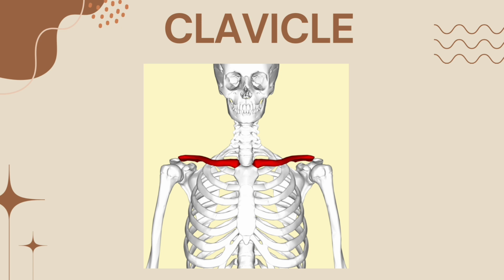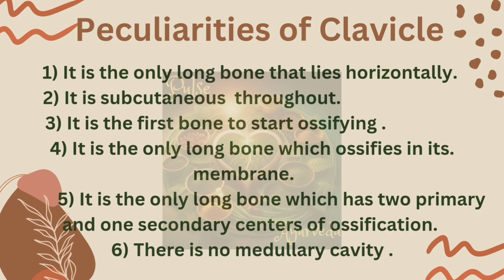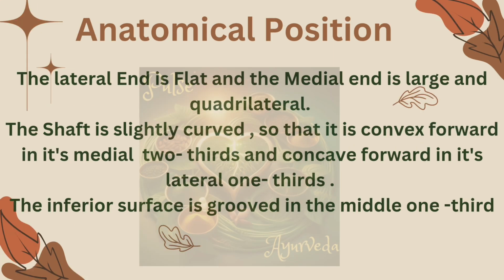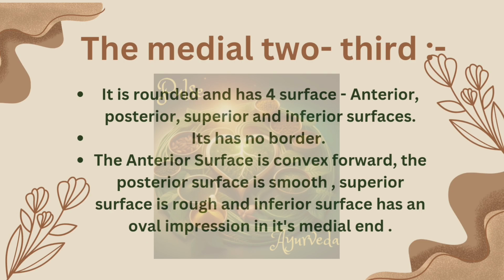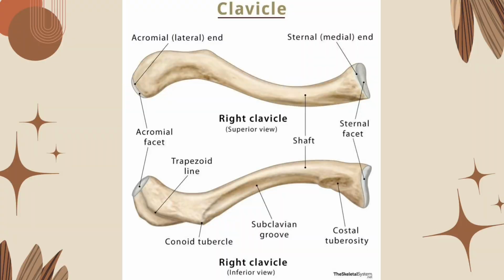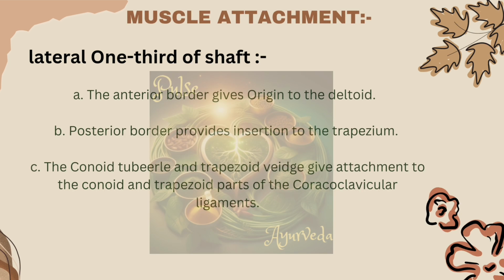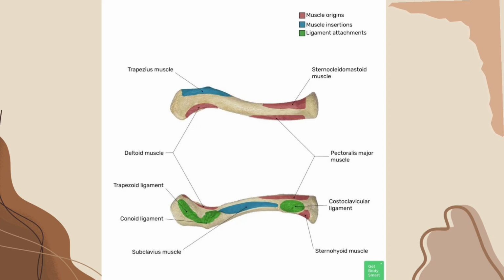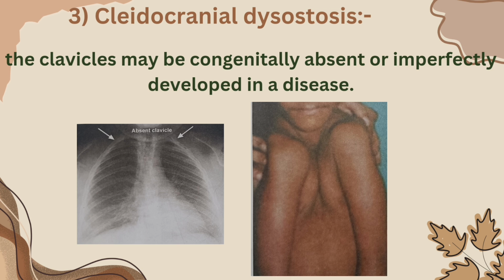Anatomy Clavicle Bone 1st Bams